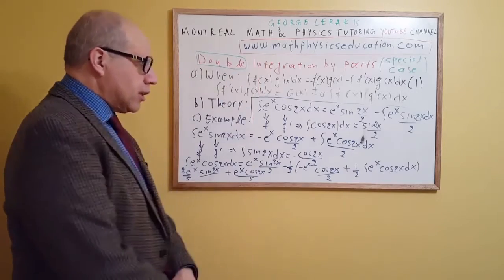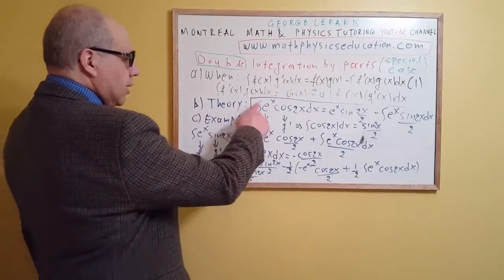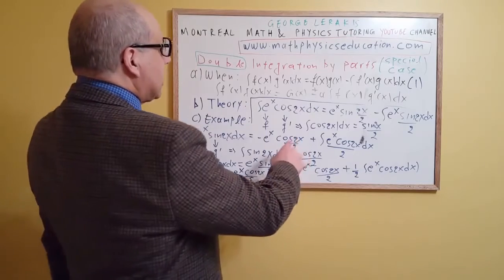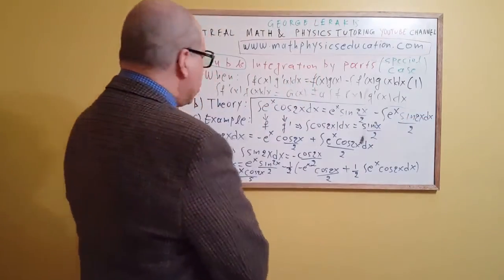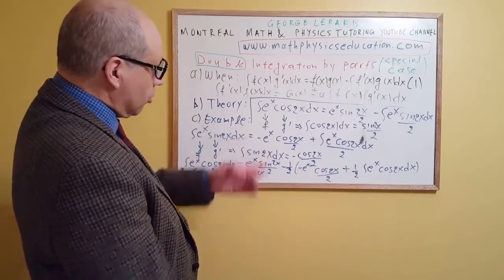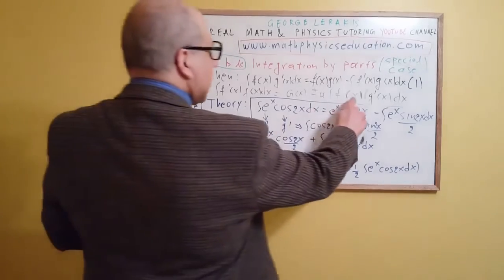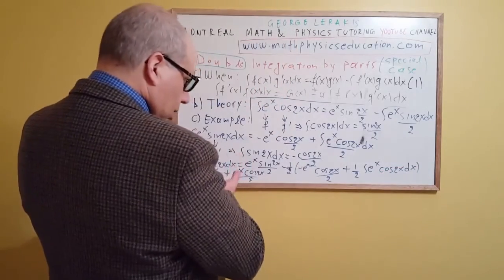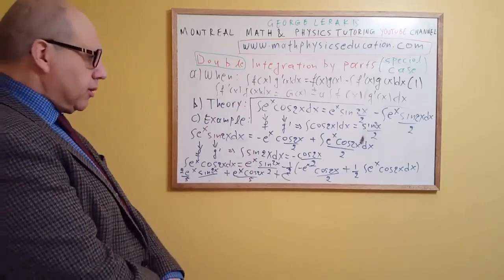Integration by parts twice || Loop case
George Lerakis from presents a special case of doing twice integration by parts. He explains that there are integrals that require to do multiple integration by parts in order to be calculated but the one that he will be presenting in this video has some particularity.
He continues explaining when one has to use this particular case stating the formula for integration by parts that the integral of fg' is equal with fg minus the integral of f'g.  f'g needs another integration by parts but in this special case  when you try to calculate it you will find that the answer to this it will be  a function F plus some constant a times the integral  of fg' which is the one that we had to calculate in the first place. When you reach this point Lerakis says, you know that you have to use this loop case of  integration by parts twice.
Lerakis continues with an illustrated example of calculating the integral of e^x times the cos(2x) with respect to x. He says that according with his video the approach of calculating this integral is using integration by parts. And the answer to this leads to the necessity of applying once more integration by parts and following the steps mentioned above, treating the initial integral as an unknown, along with some simple calculations Lerakis finds the solution to the indefinite integral of the example.